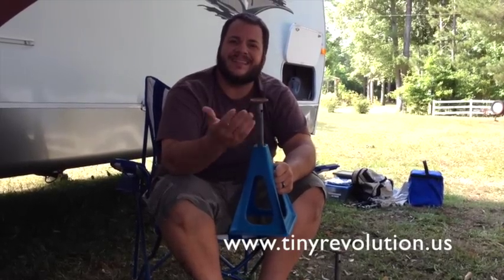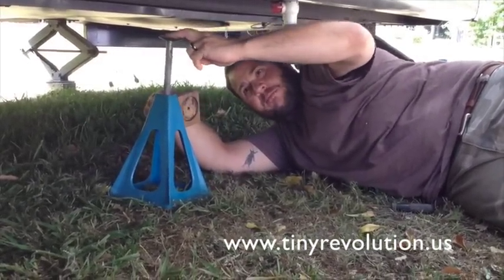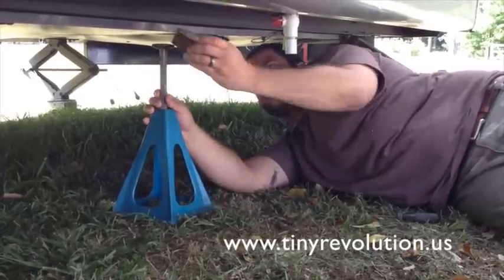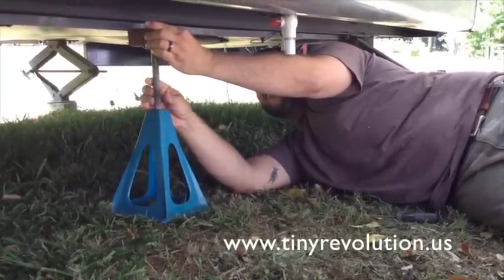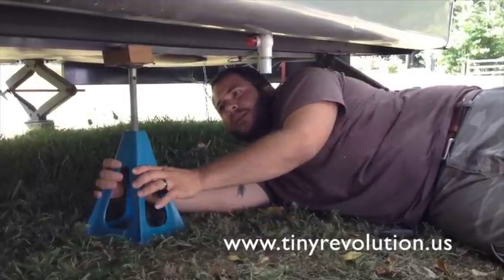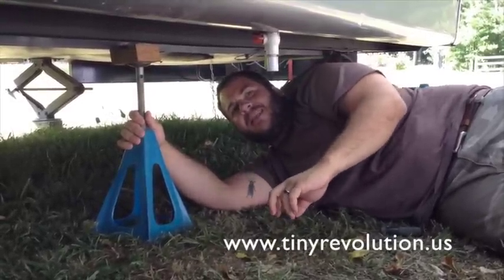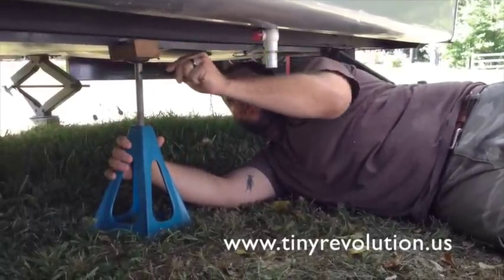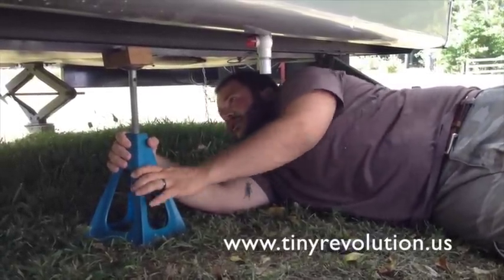Using Stabilizer Jacks For Your Tiny House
When we first moved into our tiny house trailer we almost immediately built a porch and stoop. Coupled with the piers and straps we had to install to be legal in our county we felt very little difference between our THOW and any sticks 'n bricks we lived in. This was vastly different when we moved into our travel trailer.

Everytime I walked the length of the trailer or used the scissor stairs the trailer would react violently and disturb anyone inside. That is until we found out about good, 'ol fashioned stabilizer jacks.

In this video I introduce you to stabilizer jacks which are widely available and help make your THOW as solid as a brick foundation.